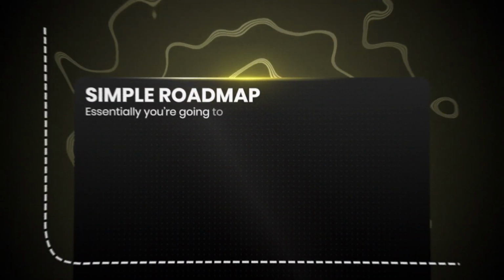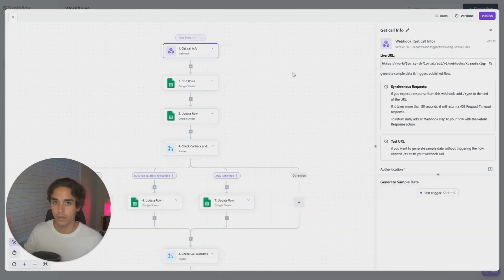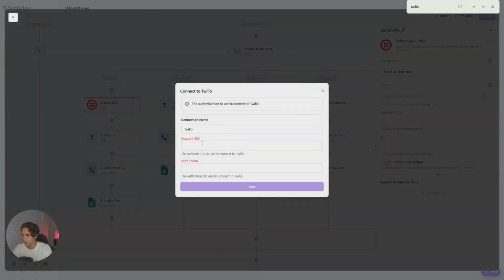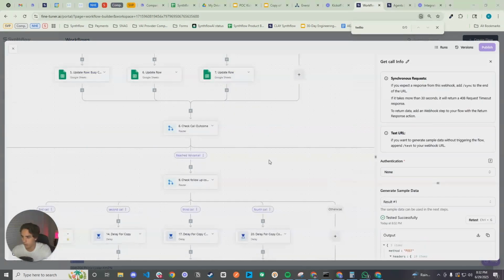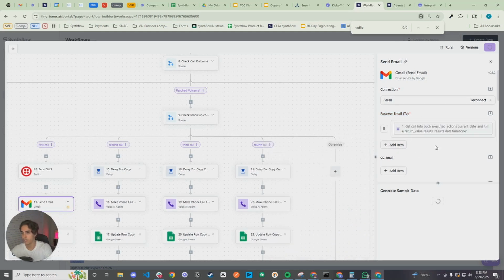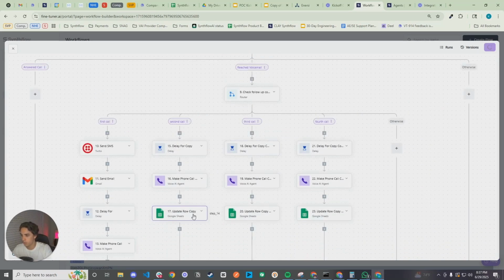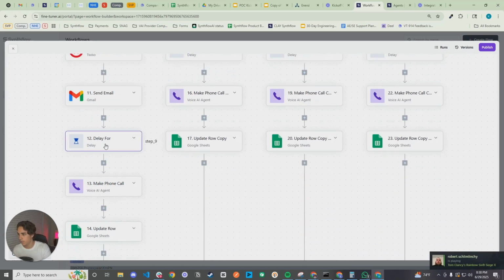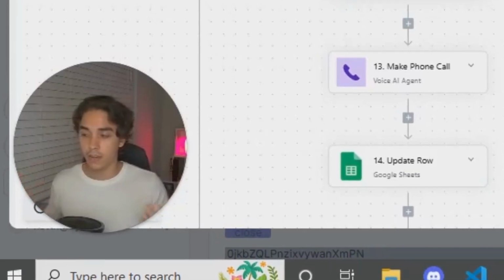3X Conversion With SMS Email and Voice AI | Synthflow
0:00 intro
1:19 SMS
4:25 Email
6:34 Customizing Follow Up
8:18 Outro

Whats This video is about:
In this video you will learn how to set up and create an elite follow up system using SMS, Email and Phone call to capture leads who are slipping through the cracks for you and your clients .A follow up system like this is very valuable and is an essential to add to every business